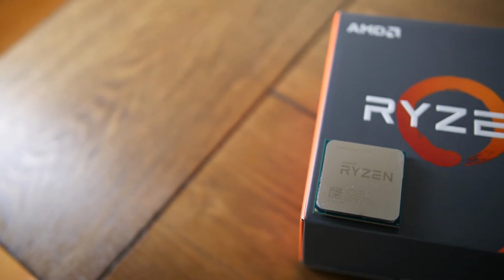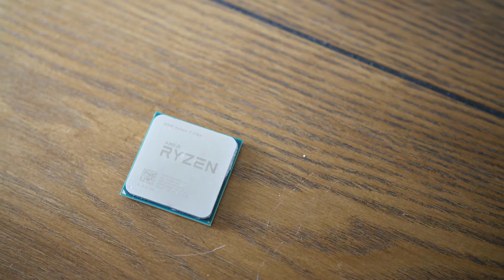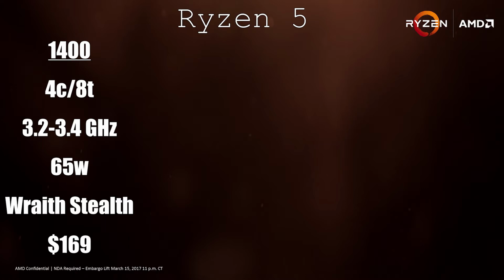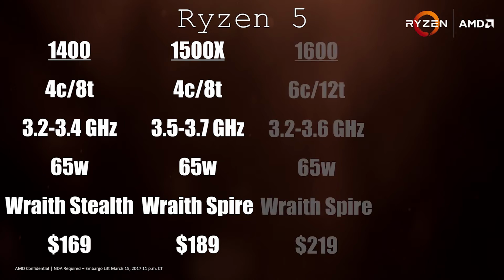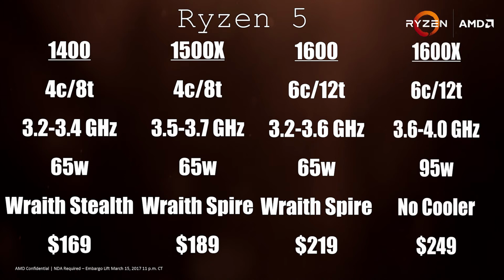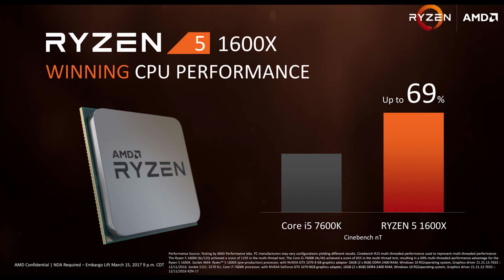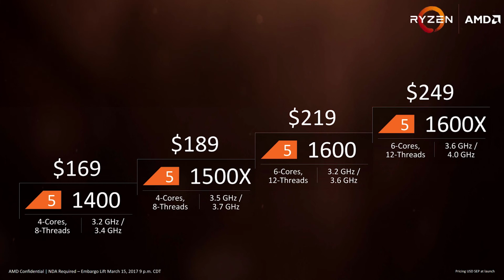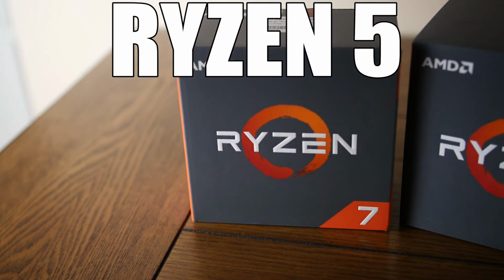Ryzen 5 Revealed - AMD Goes Mainstream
We got a huge info dump from AMD yesterday morning, and here's all the details!

My Gear List:
Panasonic Lumix G7
Sigma 18-35mm Art Lens
Metabones Speed Booster
Zoom H4N Pro
Monoprice Large Diaphragm Condenser Mic
Audio-Technica ATR6550 Shotgun Mic
VidProXM-L Lav Mic
Limo Studio Softboxes
Manfrotto 501HDV Fluid Head
Manfrotto 475B Tripod
3Pod Orbit 4 Section Carbon Fiber Tripod
Monoprice Microphone Boom Arm
Kamerar Slider